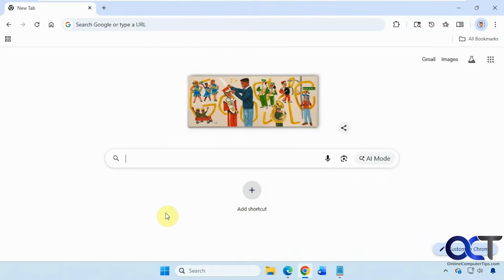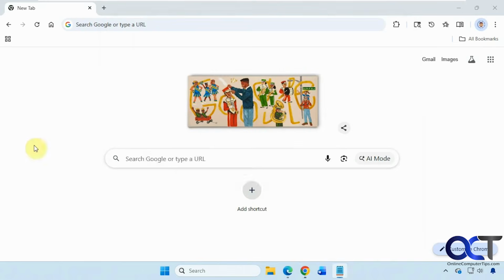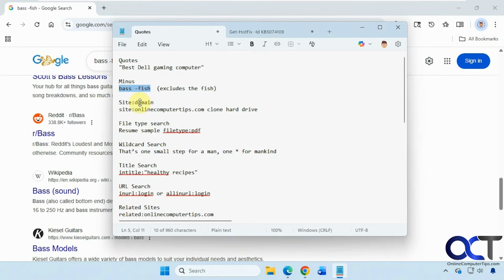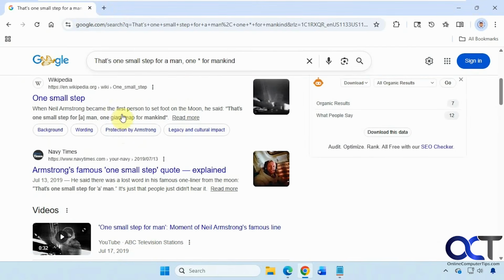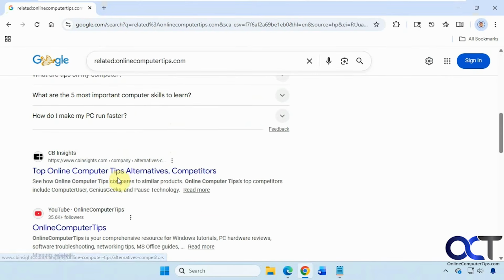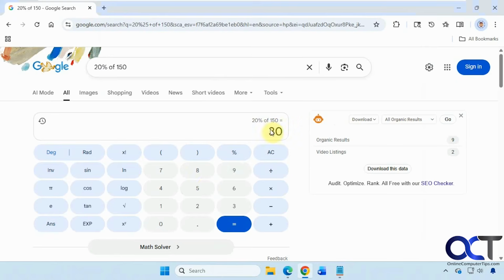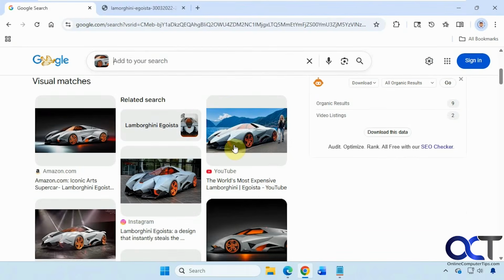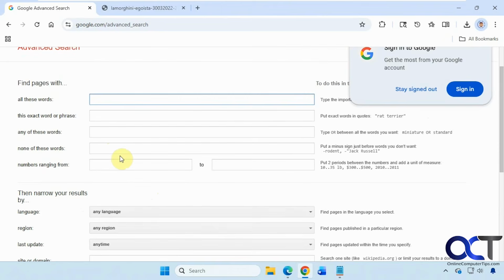How to Fine-Tune Google Searches Like an Expert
Are you tired of sorting through generic Google results or AI summaries? In this tutorial, we show you how to fine-tune your searches like an expert using advanced Google search operators.

We’ll walk you through over a dozen powerful tips, including how to exclude unwanted words, search within specific websites, find exact file types like PDFs, and use wildcard searches to find missing information. We also cover reverse image searching and how to access the hidden Google Advanced Search page for maximum control over your results.

0:00 Introduction to expert Google searching
0:35 Dealing with AI Overviews in search results
1:10 Using quotes for exact phrase matching
2:15 Excluding words with the minus sign
2:45 Searching within a specific domain (site:)
3:35 Finding specific file types (filetype:PDF)
4:05 Wildcard searches for forgotten phrases
4:40 Title and URL specific searches (intitle: and inurl:)
5:40 Finding related websites and word definitions
6:45 How to search by date and time ranges
7:10 Quick math and unit conversions in Google
7:55 Proximity searching with the AROUND operator
8:30 Reverse image searching (URL and File Upload)
9:45 Accessing the Google Advanced Search page
10:20 Summary and final search tips

Here are the examples from the video.

Quotes
"Best Dell gaming computer"

Minus
bass -fish (excludes the fish)

File type search
Resume sample filetype:pdf

Wildcard Search
That’s one small step for a man, one * for mankind

Title Search
intitle:"healthy recipes"

URL Search
inurl:login or allinurl:login

Define a Word
define:encryption

Search by Date
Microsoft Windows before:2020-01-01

Conversions
20% of 150
sqrt(144)
10 lbs to kg
1 mile to km
100 f to c
5 gallons to liters
100 USD to EUR
5000 MB to GB

Proximity Search – Needs to be capitalized
chocolate AROUND(3) cake

Reverse Image Search
and upload an image or paste its URL

Here is the video on How to Remove the Google Gemini AI Overview Search Results Feature from Google Chrome.